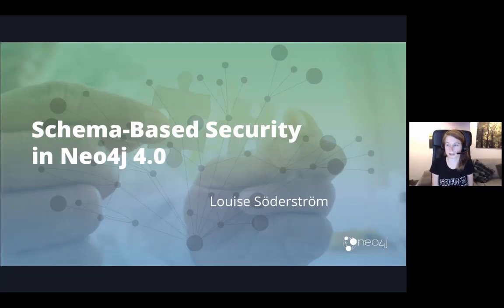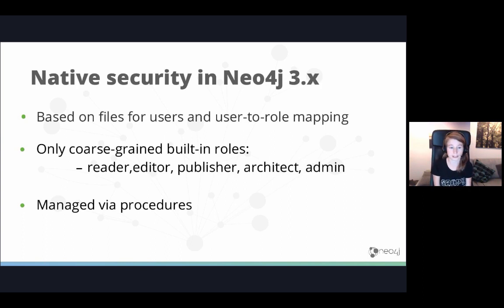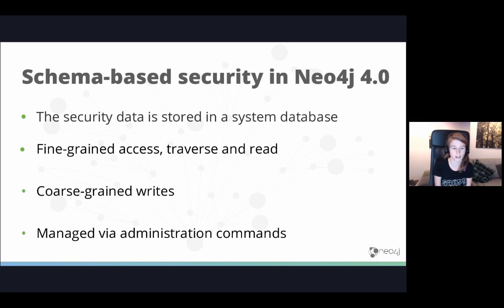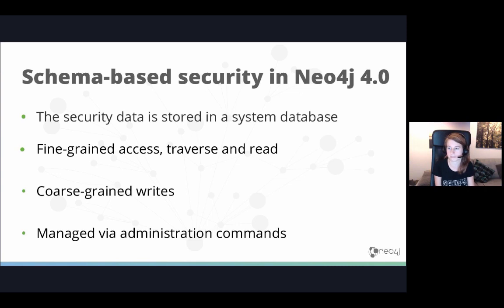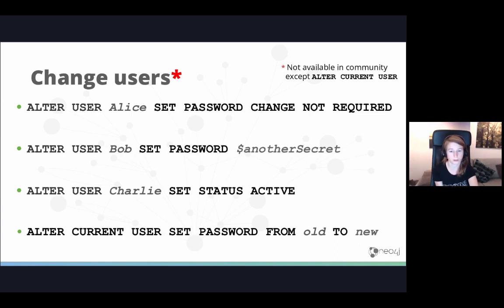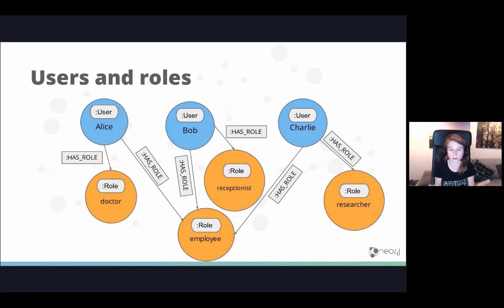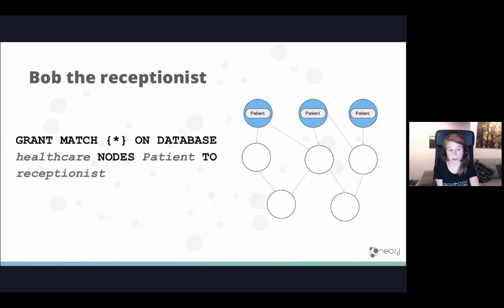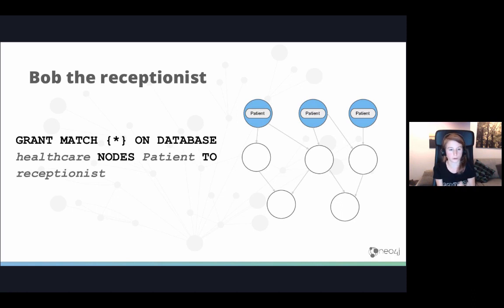Schema-Based Security in Neo4j 4.0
The next major Neo4j release is around the corner and will, among many other exciting news, contain a more fine-grained schema-based security model. In this talk you will get a sneak-peak of how the new administration commands will look and what you can achieve with them.